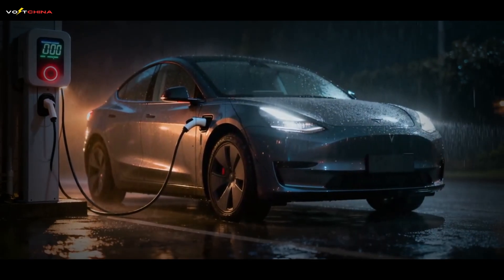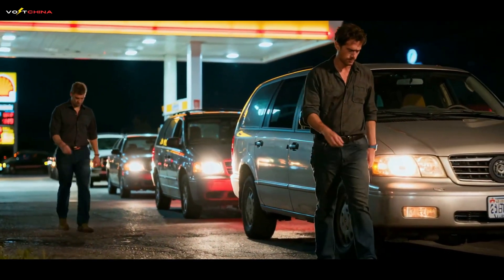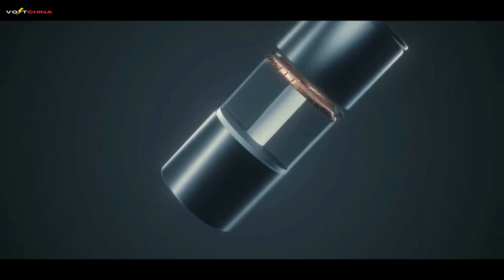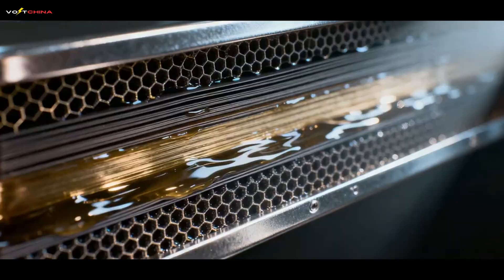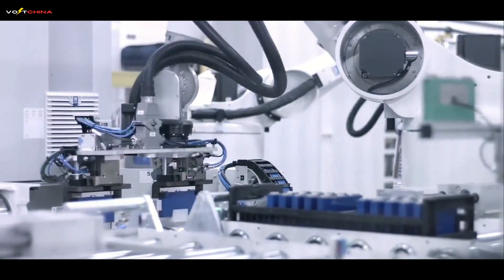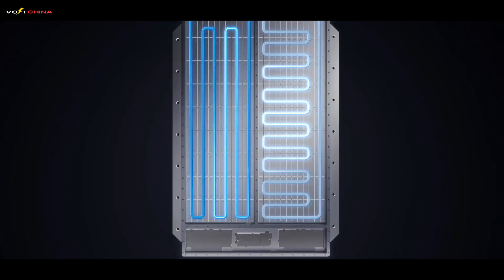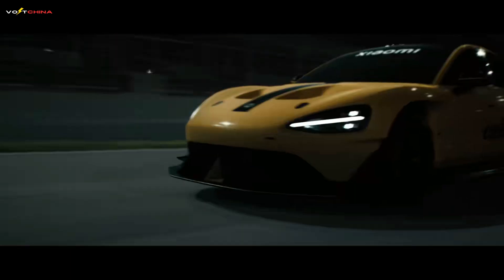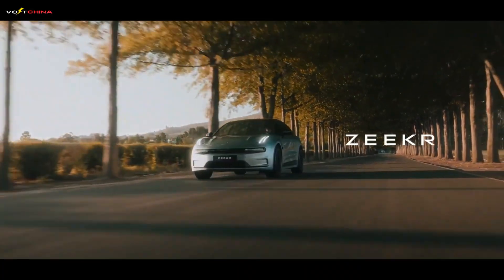The 12C Shock: CATL's Battery Solves EV Charging in 5 Minutes (The End of Winter Degradation)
🔥 FREE REPORT: China Battery Supply Chain & Competitor Data
Get the exclusive cost analysis and comparison charts (CATL vs BYD) that I couldn't fit into this video.
(Enter "0" to get it for free!)

For years, we were told that waiting for your EV to charge was a necessary evil. That era is officially OVER.
In this deep dive, we break down the revolutionary science behind CATL's Shenxing 12C battery:
✅ The Speed: Mass-produced batteries that charge faster than you can drink a coffee.
✅ The Breakthrough: How LFP finally beat Ternary batteries at their own game.
✅ The Winter Demon: Solving the physics of cold-weather charging.
✅ The Verdict: Is this the end of "Range Anxiety" forever?

00:00 The Lie is Over
01:01 The 12C Revolution: What is C-Rate?
02:09 How They Broke Physics: The 4 Pillars of Speed
04:02 The LFP Checkmate: Beating Ternary at its Own Game
05:22 The Winter Demon is Dead: Solving Cold-Weather Charging
06:37 The Final Choice: Ultimate Speed vs. Ultimate Endurance

📊 Volt China EV Intelligence
The leading platform for Chinese EV technology analysis.